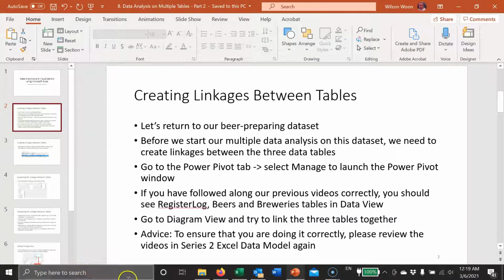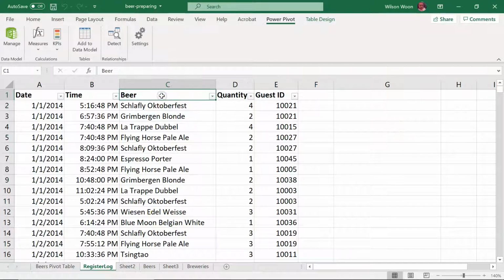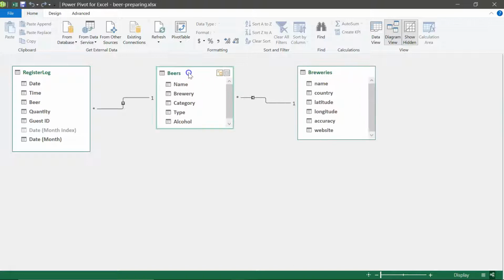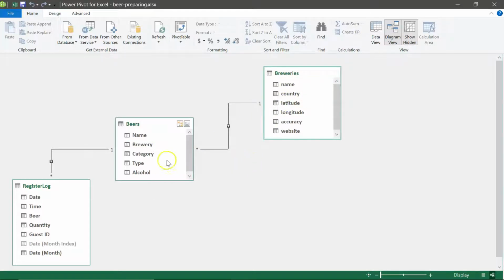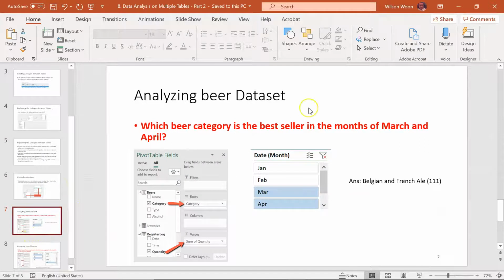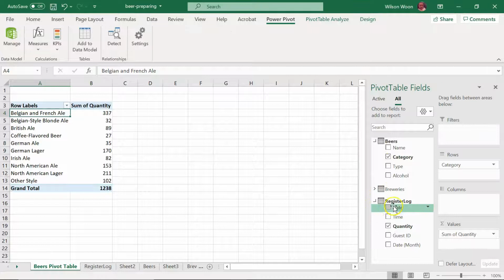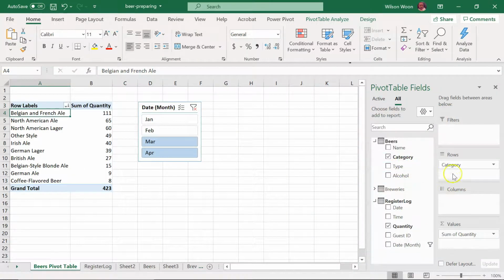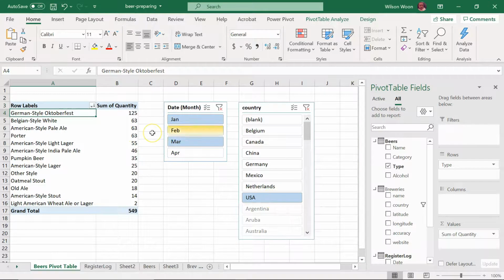8. Data Analysis on Multiple Tables (Part 2)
This is video 8 of the Data Analysis series on Data Analysis and Visualization using Microsoft Excel.